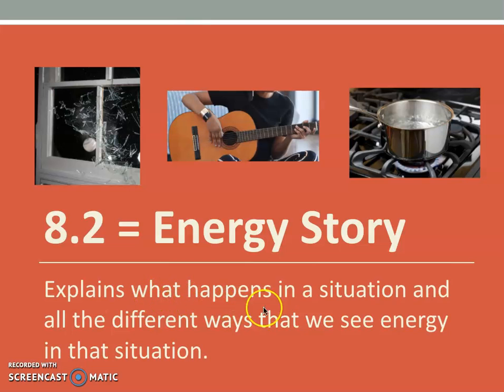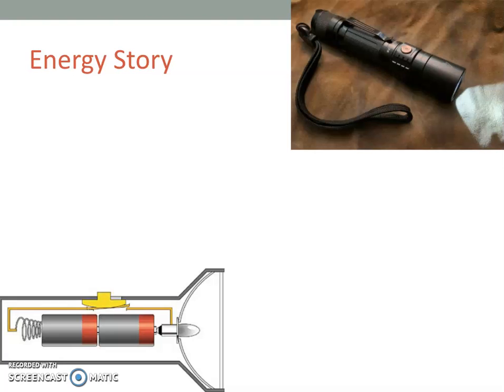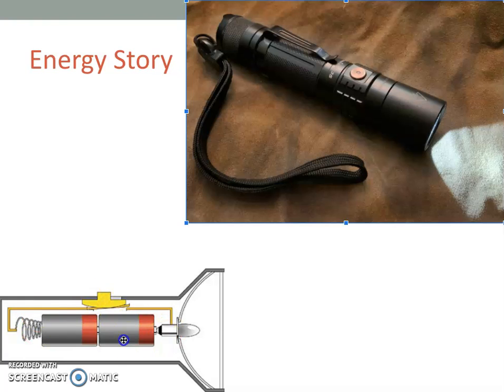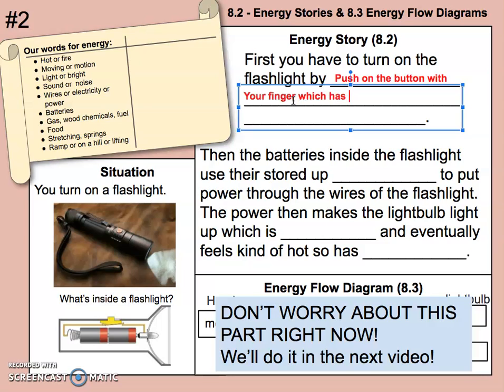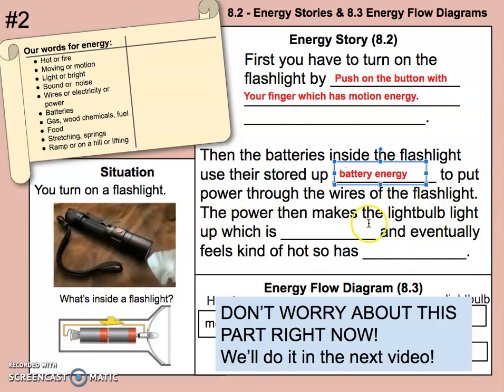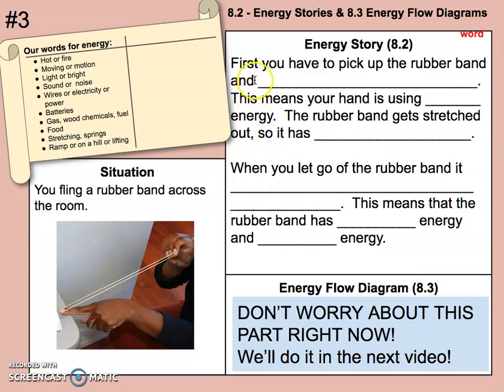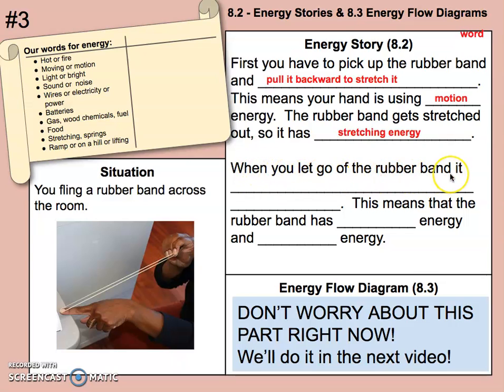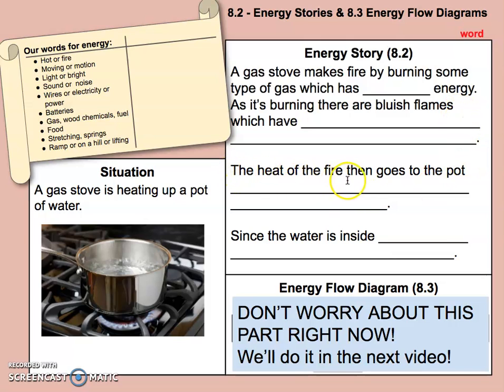PS Q2 8 2 Energy Stories